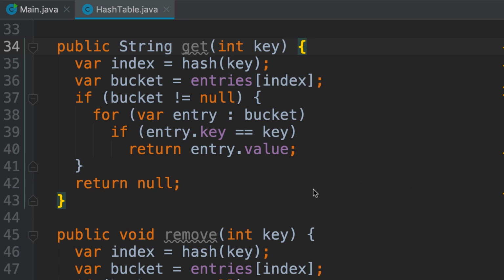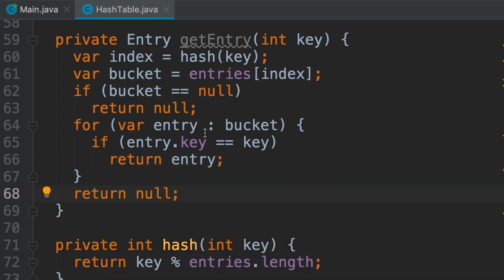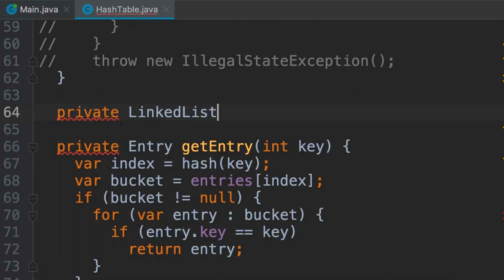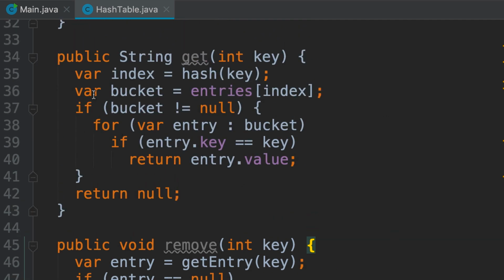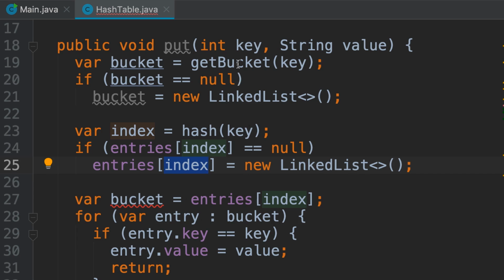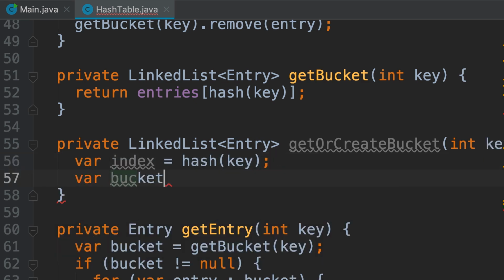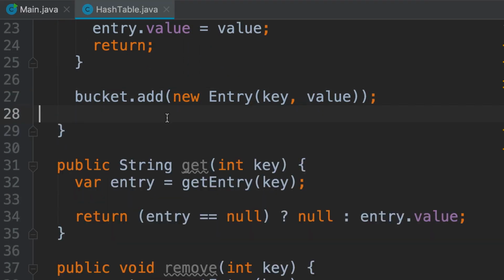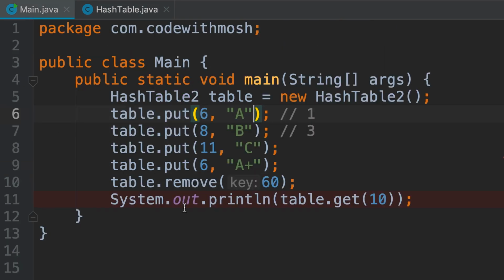86 Solution Refactoring